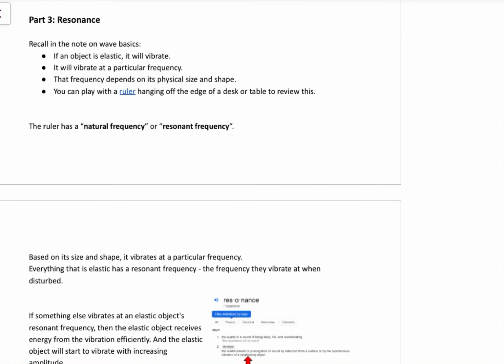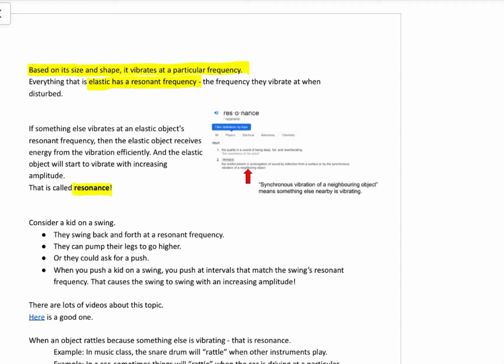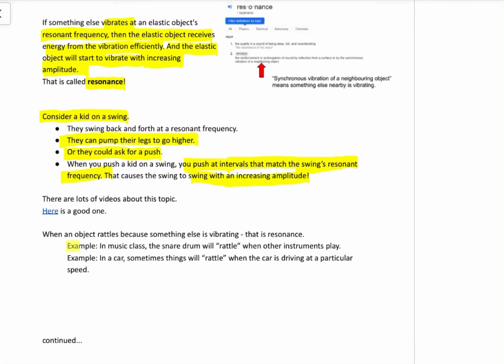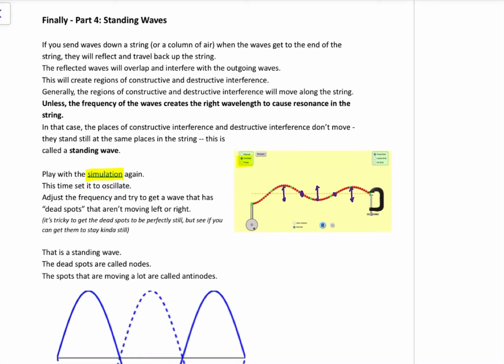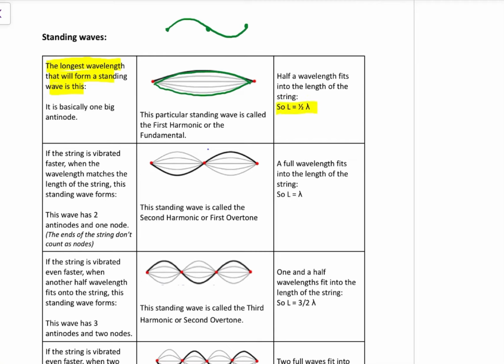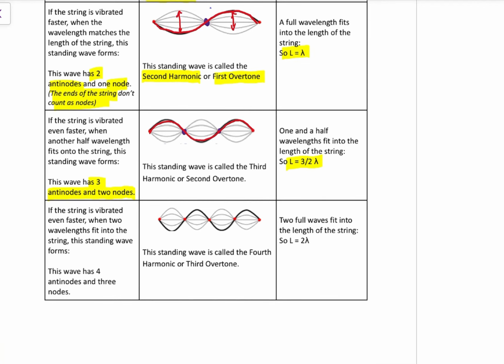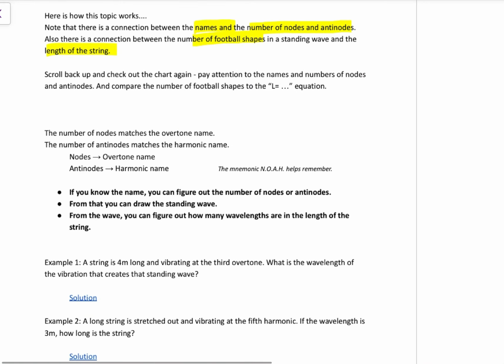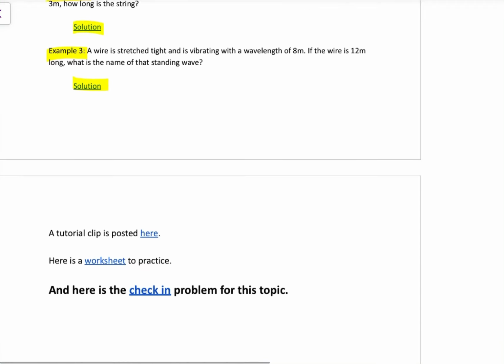Standing waves lesson